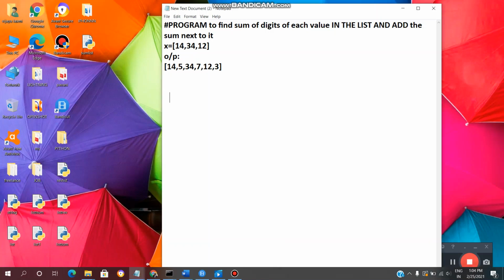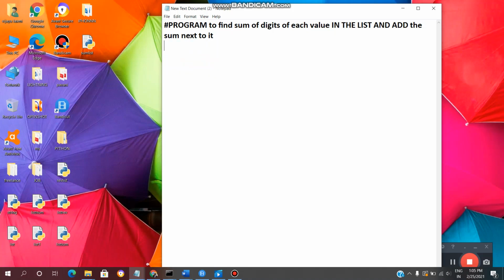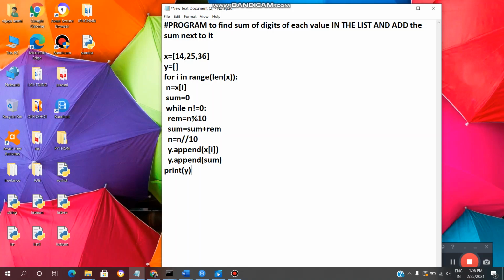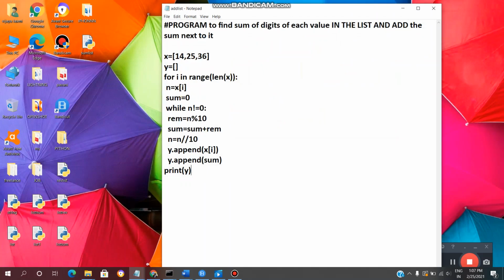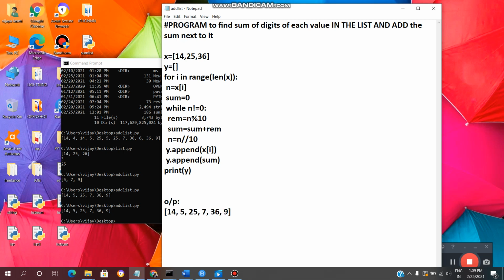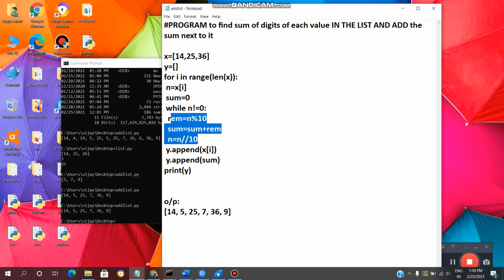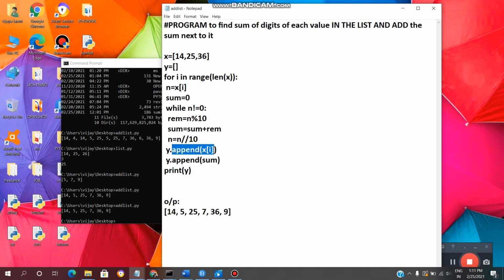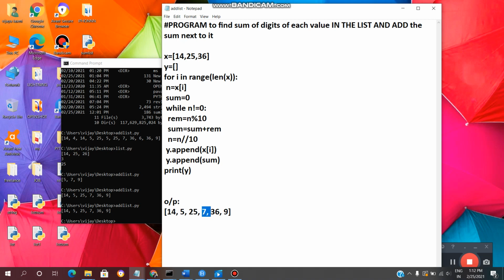PYTHON:PROGRAM to find sum of digits of each value IN THE LIST AND ADD the sum next to it/VL INFOTEC